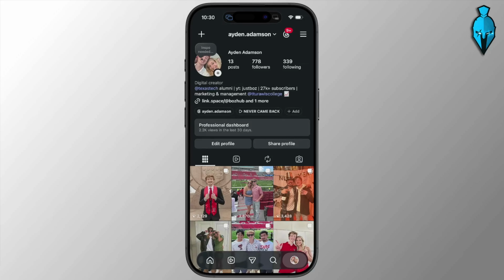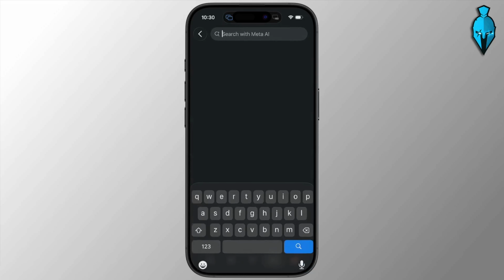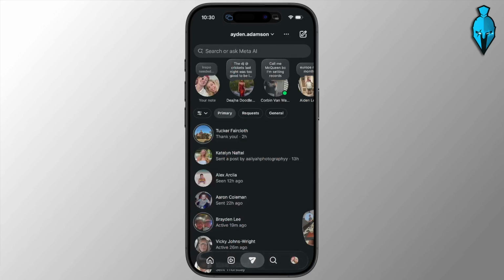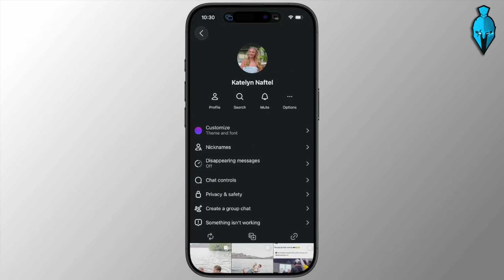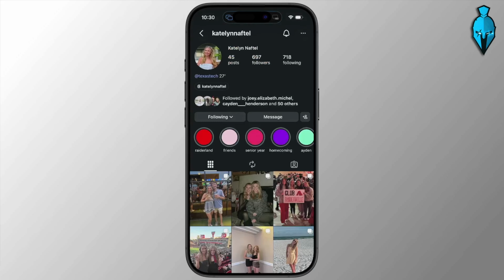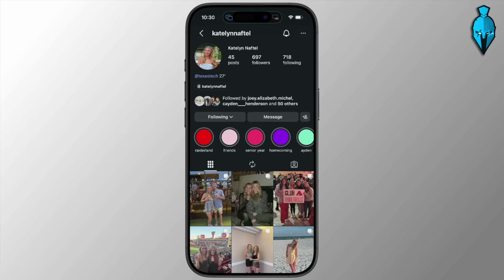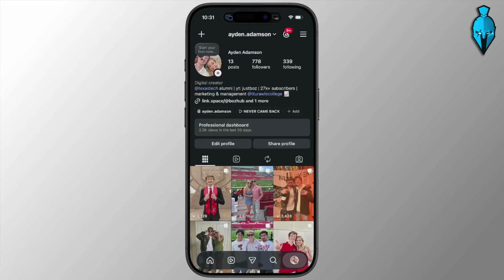How To Know If Someone Blocked You On Instagram - Full Guide